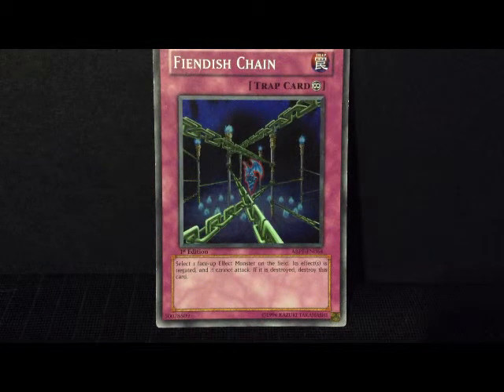Yu-Gi-Oh - Fiendish Chain SUPER RARE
Visit our TCG GrandMasterKaiba shop and start building your collection today!

A very cool trap card to get rid of nasty effect monsters, Fiendish Chain.

This card has the following Effect:
"Target 1 face-up Effect Monster on the field; that target's effects are negated, also that target cannot attack. When that target is destroyed, destroy this card."

GrandMasterKaiba